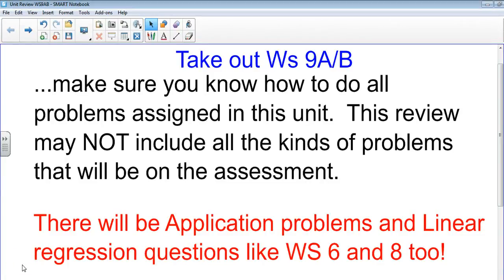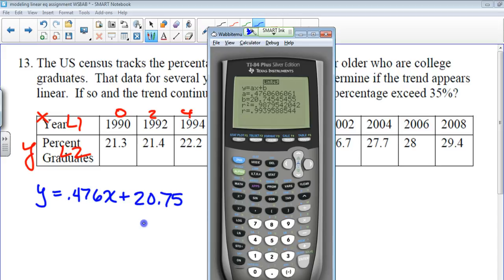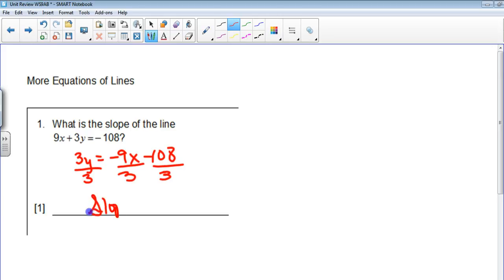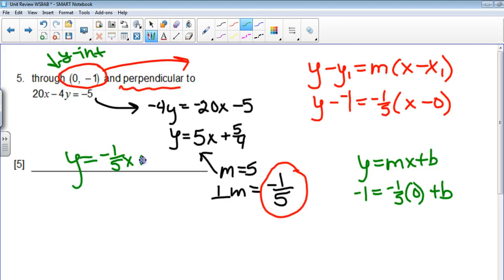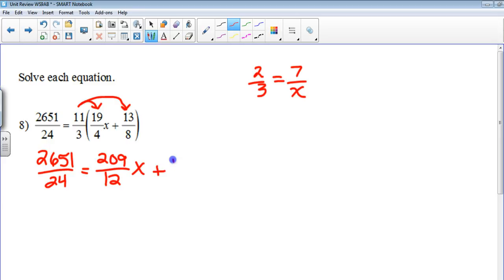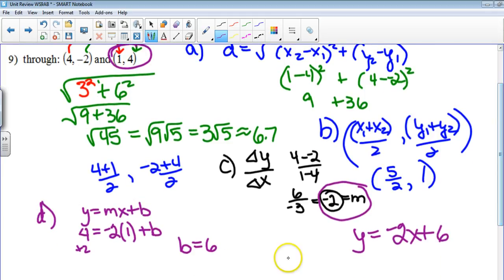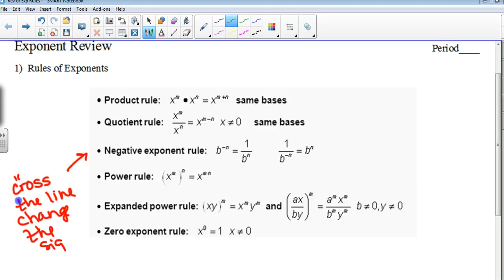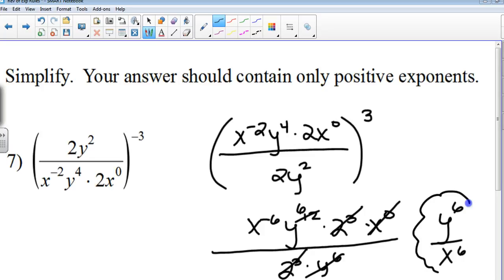Precalc Lessons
Notes August 18 Hofbauer Precalc